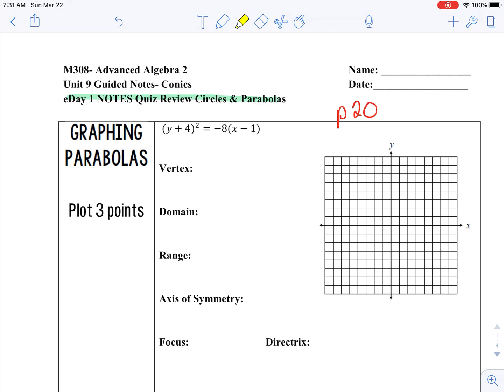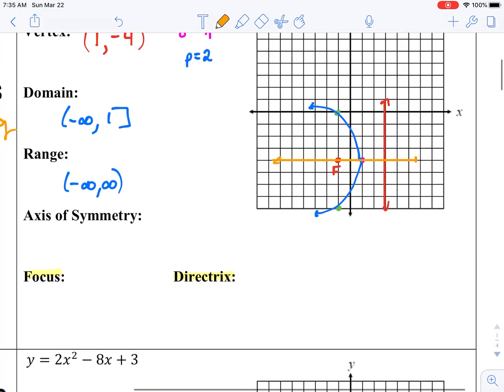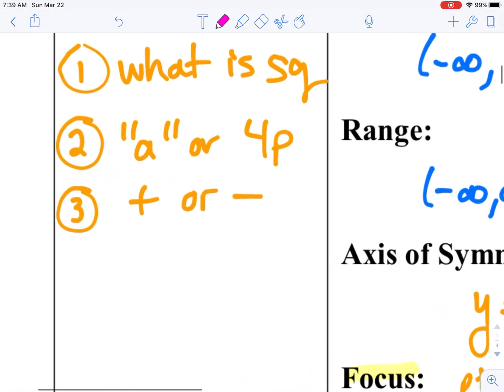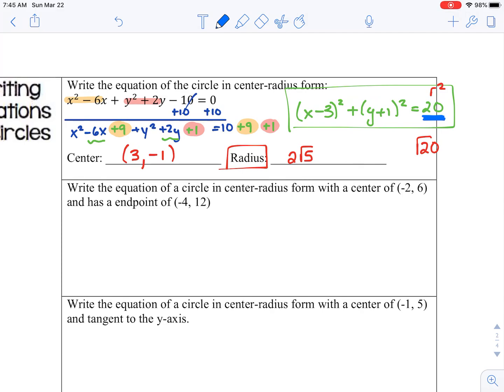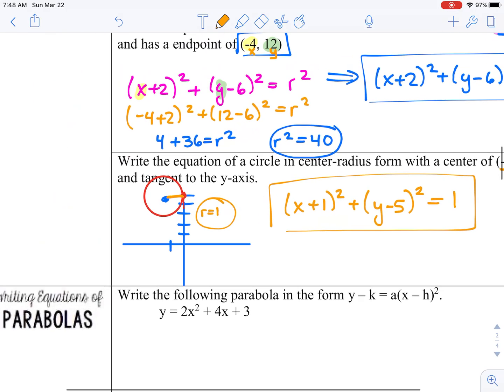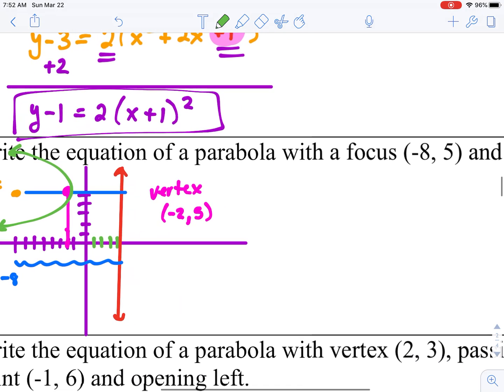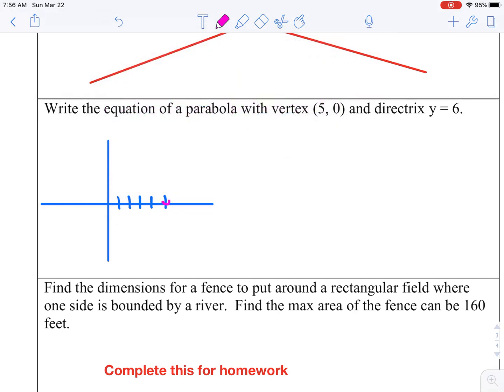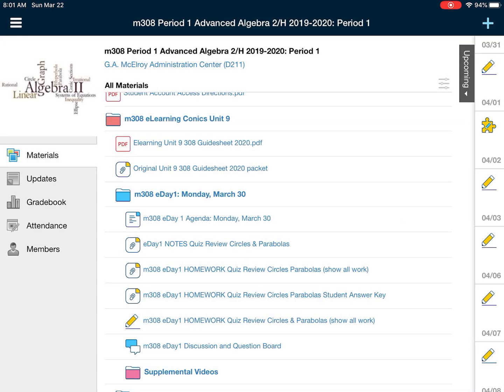m308 eDay1 NOTES Quiz Review Circles & Parabolas